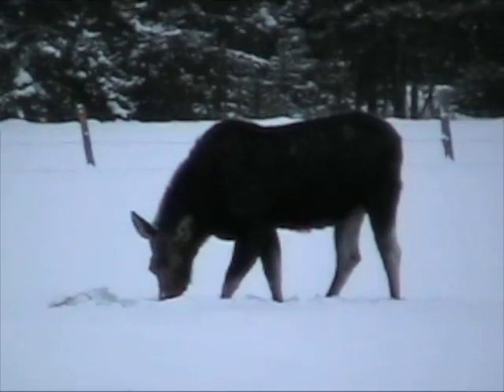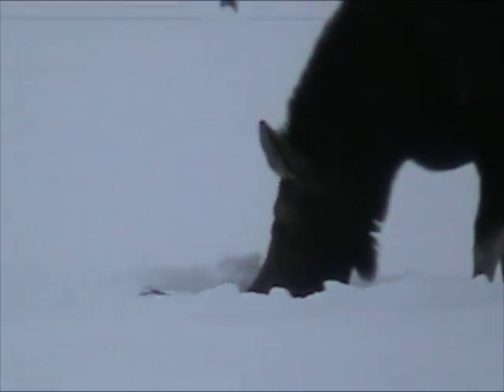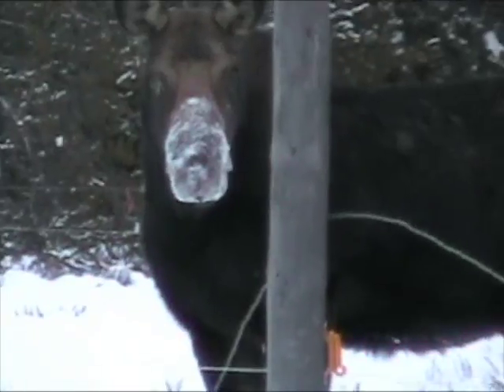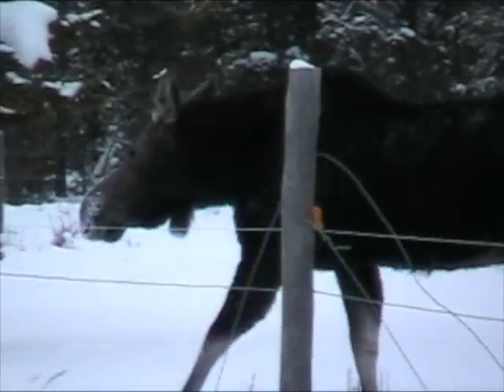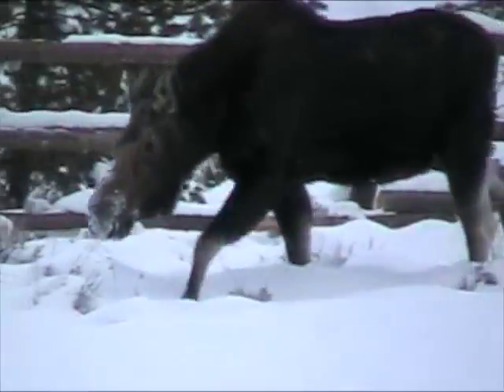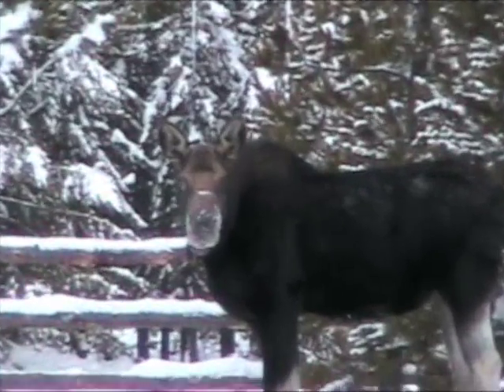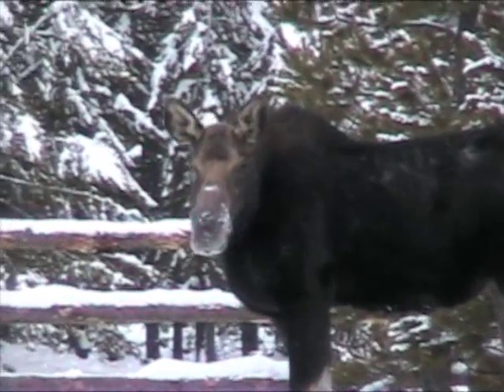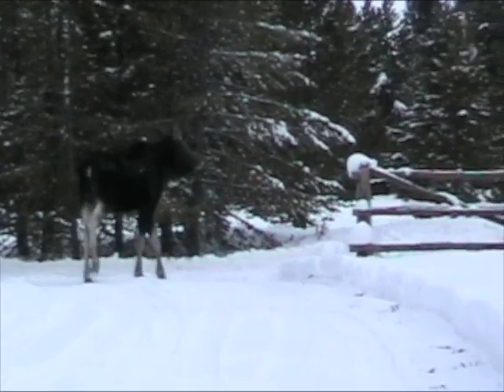Moose in the Neighborhood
A cow moose visits Shotgun in Island Park, Idaho